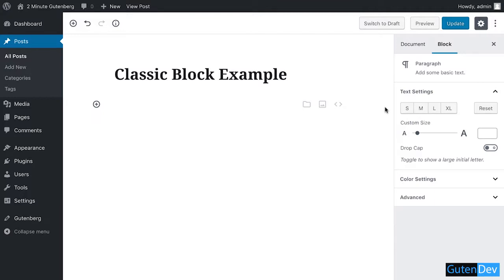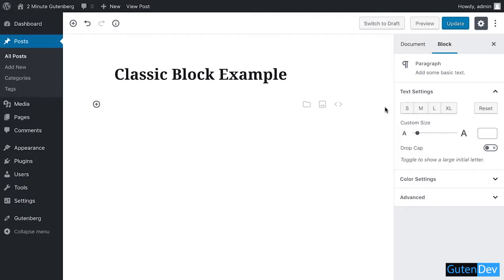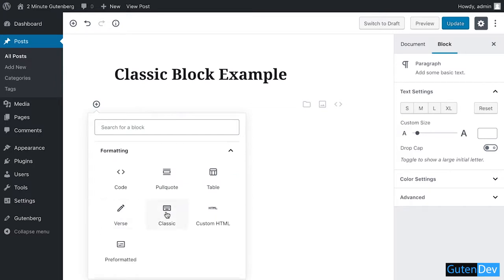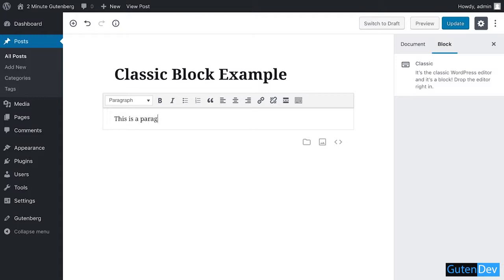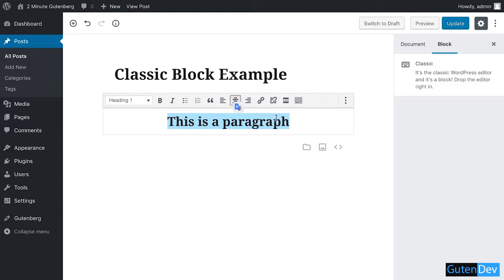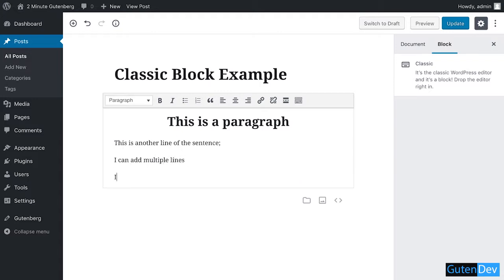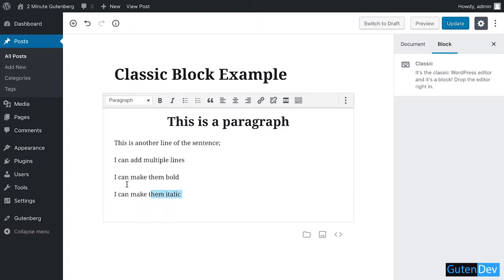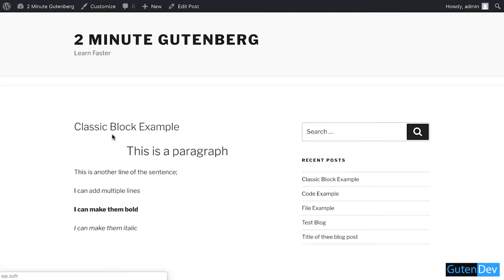2 Minute Gutenberg - Formatting Blocks - Classic Editor - WordPress 5.0